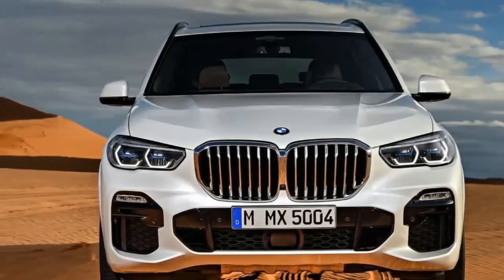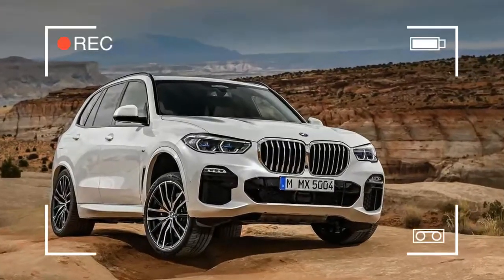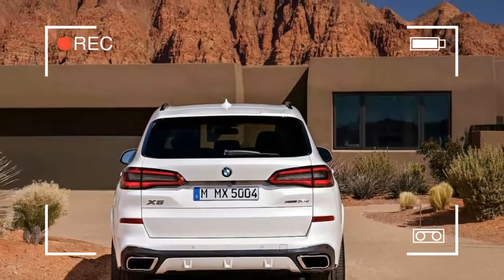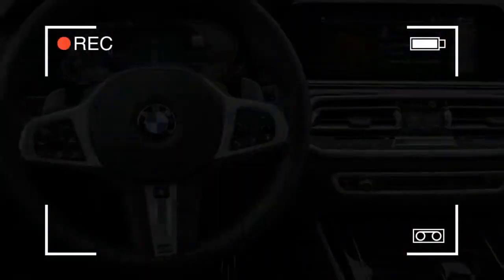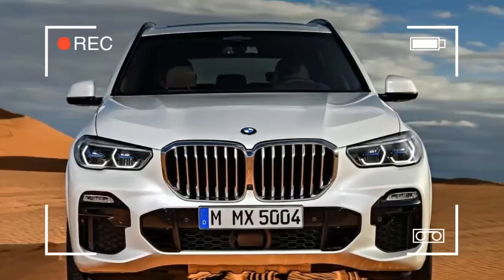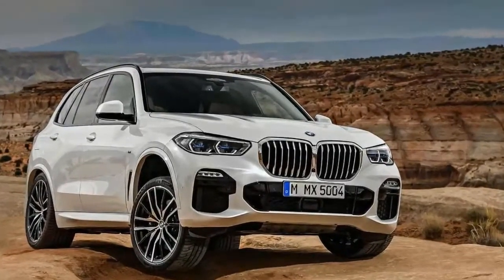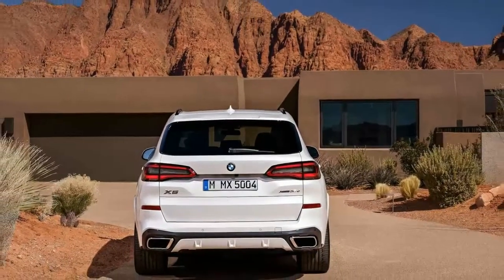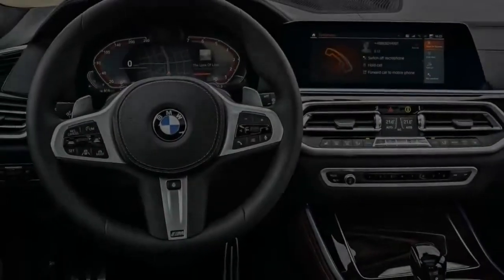THE BEST!!! 2019 BMW X5 Ambient Lighting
2019 BMW X5 Ambient Lighting -At the point when BMW presented the first X5 for the 2000 model year, Bimmerphiles lost their brains. A BMW SUV? (Reason me: SAV or Sports Activity Vehicle.) No. Cracking. Way.

Just about 20 years after the fact, the fourth-age 2019 BMW X5 is going to go on special, riding an influx of moderate size extravagance SUV prominence amid prosperous financial occasions. Indeed, a year ago the X5 making the most of its second best yearly deals ever, with in excess of 50,000 precedents finding their way from BMW's Spartanburg, SC get together plant to American garages.

When it goes marked down in November of 2018, the upgraded 2019 BMW X5 will come in xDrive40i and xDrive50i flavors. Each will highlight standard xLine plan components to pass on a roughly upscale appearance, while a discretionary M Sport Package will include body shading trim and shine dark itemizing for a lively look.

Presumably, M-rubbed execution variations are additionally in progress, alongside a module half and half variation.

Longer, more extensive, and taller than the active X5, the new form sits on a wheelbase extended by 1.6 inches. However, by one way or another, the new yet natural plan makes the X5 look littler and more athletic than previously.

"The BMW X5 encapsulates the starting points of the BMW X family and, in its fourth era, conveys its most incredible message yet as far as nearness and advancement," says Adrian van Hooydonk, Senior Vice President BMW Group Design. "It characterizes another X structure dialect – strong, clear and exact."